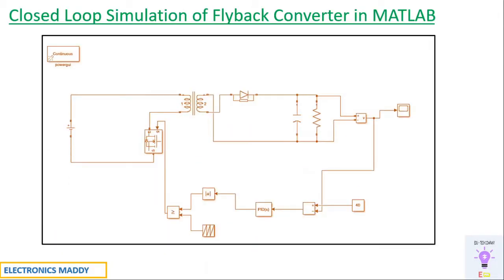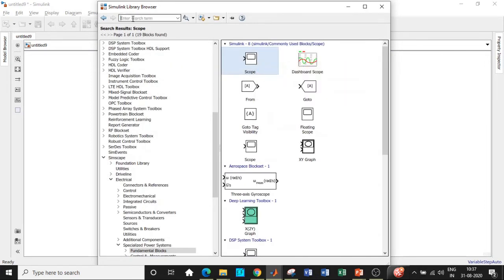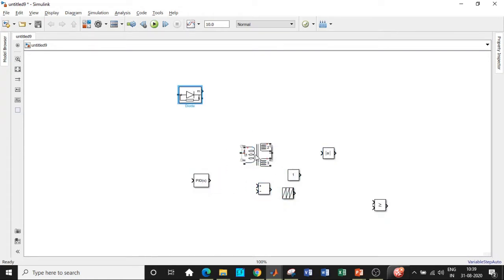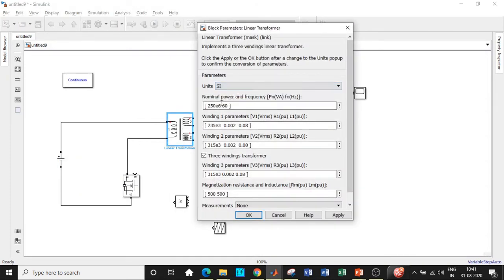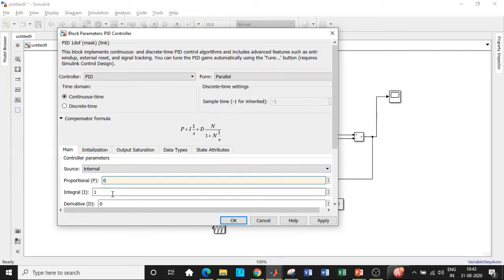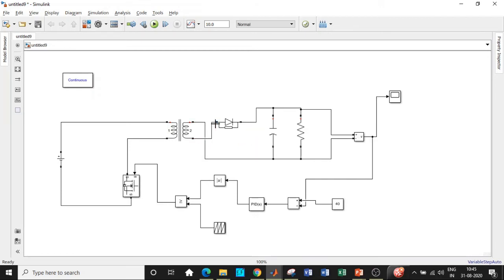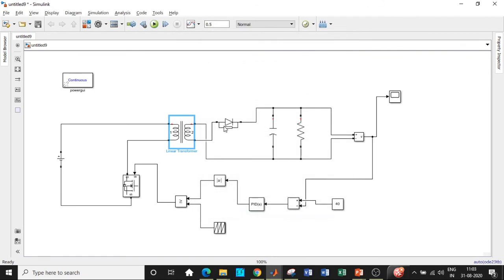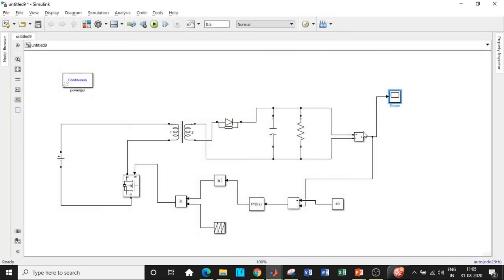Closed Loop Simulation of FLYBACK Converter in MATLAB | SIMULINK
This video demonstrates the simulation of FLYBACK converter in closed loop using MATLAB/SIMULINK.